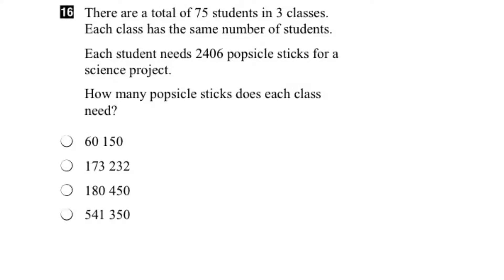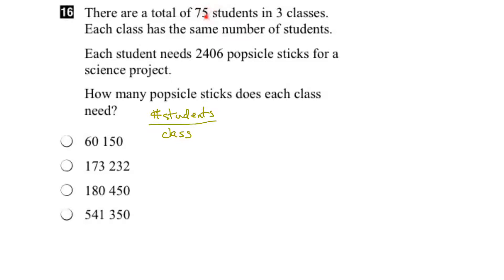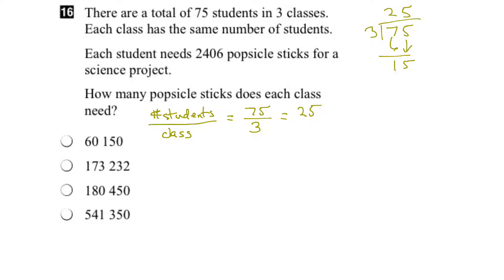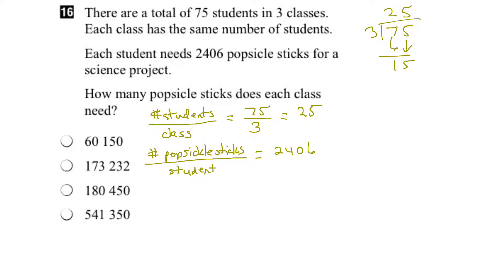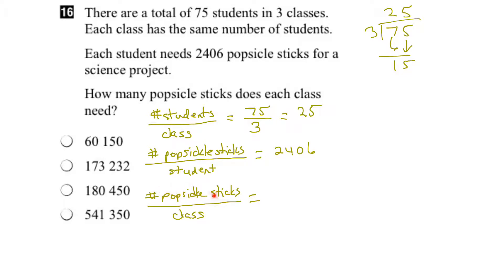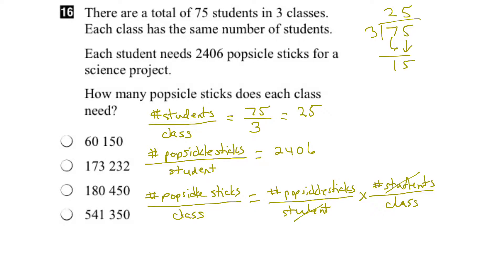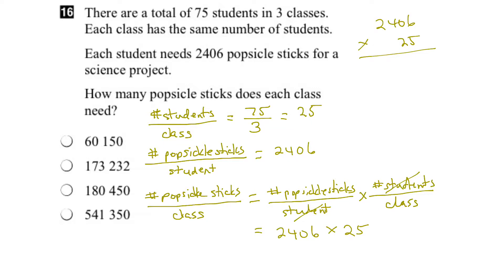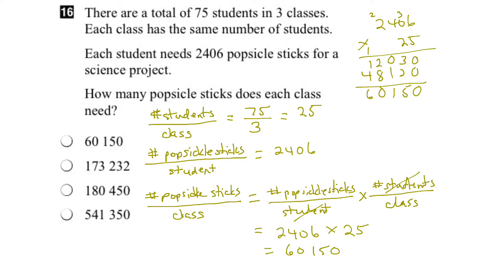EQAO Grade 6 Math 2017 Question 16 Solution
This video shows the solution to Question 16 of the 2017 EQAO Grade 6 Assessment of Mathematics. Question 16 assesses the following expectation: solve problems that arise from real-life situations and that relate to the magnitude of whole numbers up to 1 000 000.